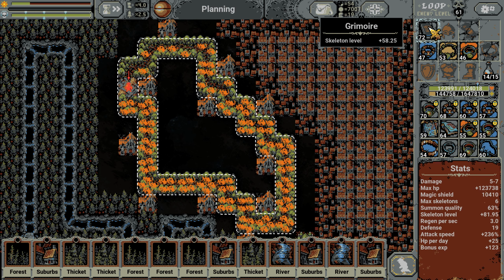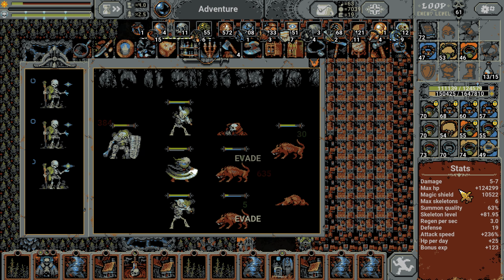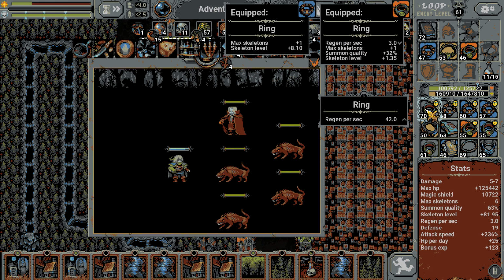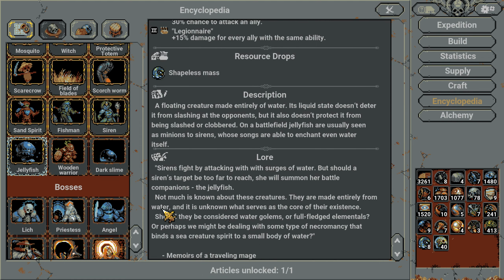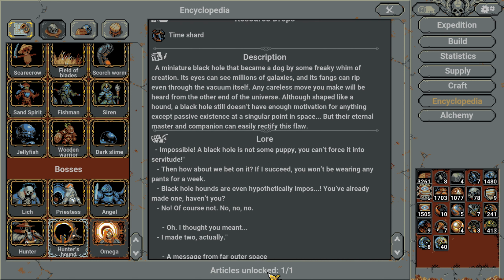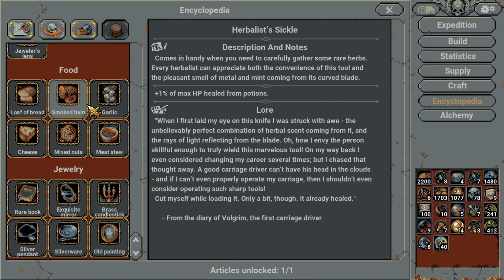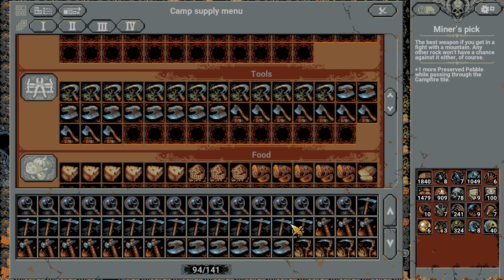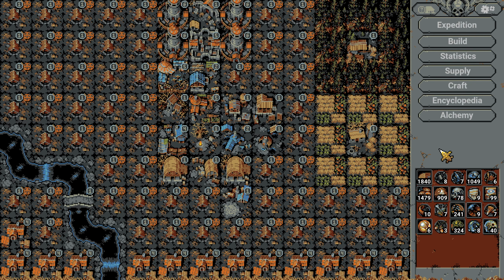Loop Hero: Insane Loot Haul (A4 Necro+Farming) [Let's Play Series] (ep.62)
Welcome to my Loop Hero Playthrough/Let's Play series where I will start from the beginning and work my way up to endgame, show all cutscenes and monster/boss reveals, show how I base build and what items I stack to farm end game and more!